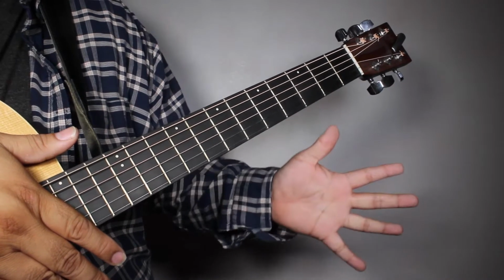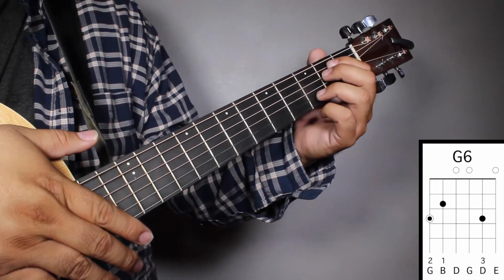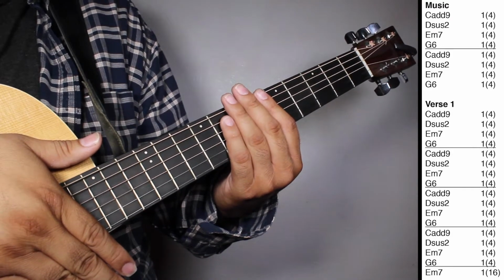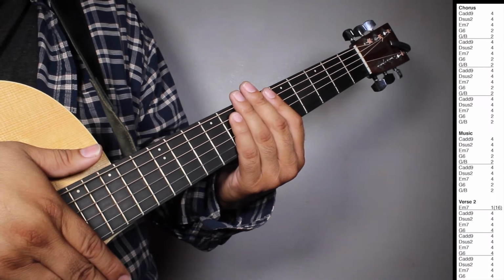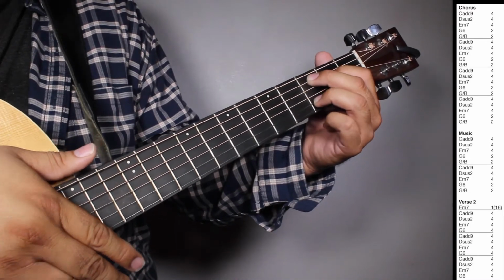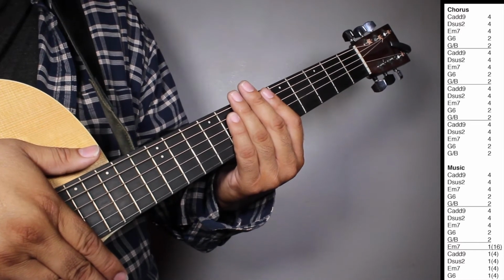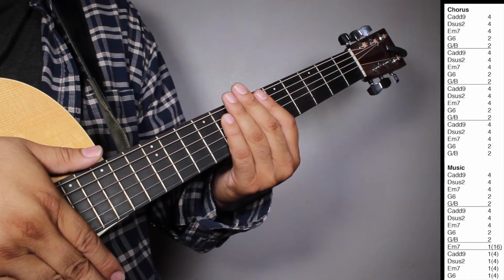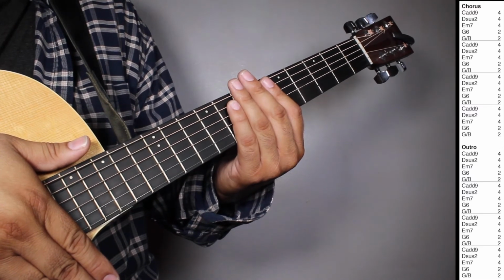How To Play Lose It by Kane Brown | No Capo (5 Chords) Guitar Lesson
In this video I will be showing you how to play the song Lose It by the one and only Kane Brown.

Two things i will talk about:

1. The complete chords on how to play the song Lose It by Kane Brown

2. An easy pattern on how to play the song Lose It by Kane Brown

I made learning guitar easy, simple and fun.

Moy